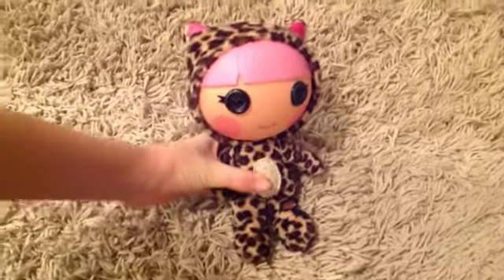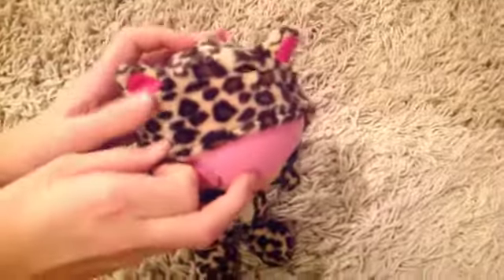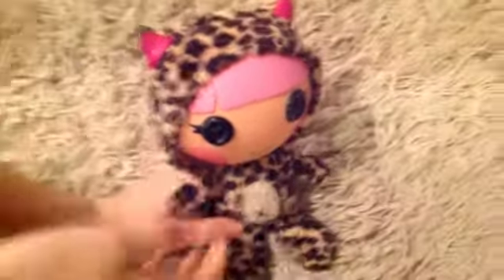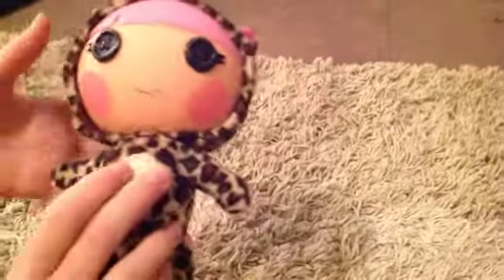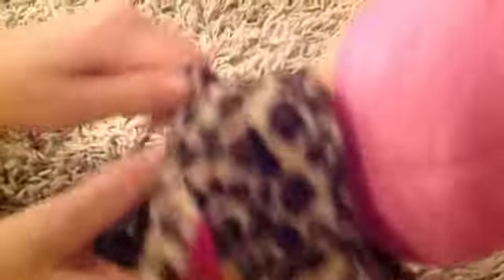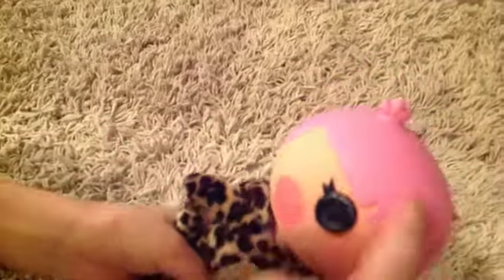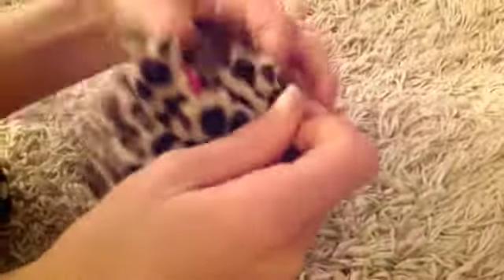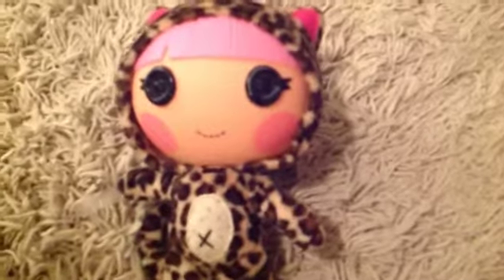Review of whiskers lion's roar!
FYI, this is dollcrazy2's doll, but I am saving up for a lalaloopsy.